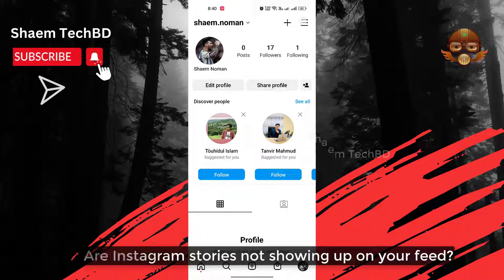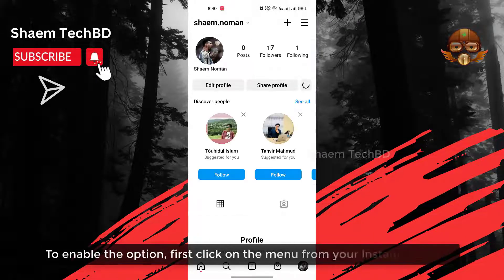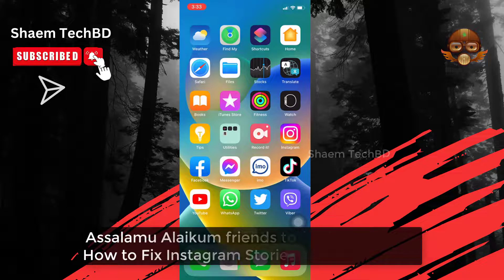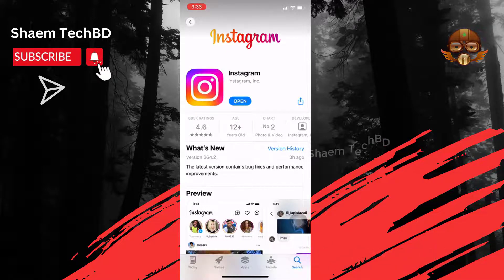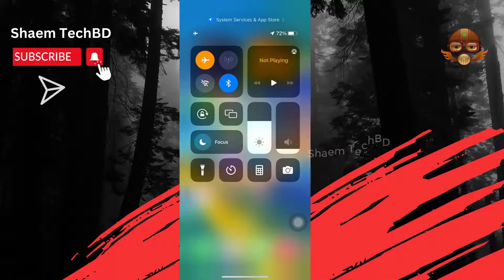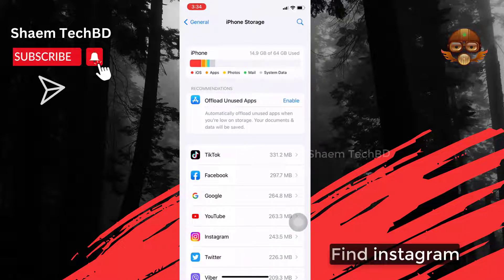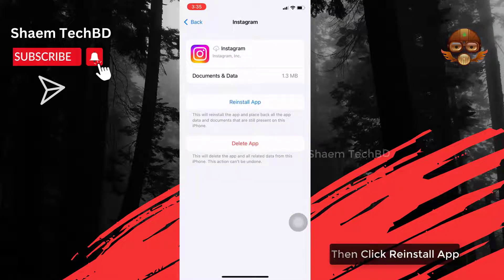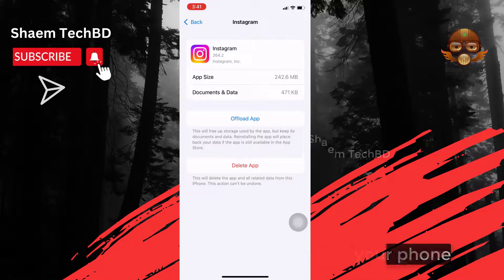How to Fix Instagram Stories Not Showing Up ios ( After New Updates 2023 )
How to Fix Instagram Stories Not Showing Up ios ( After New Updates 2023 ) How to Solve Scroll Down Problem Issue in instagram iPhone & iPad

When Instagram stories aren't working, it's usually not because of something you've done. You may even get notifications that people you follow are posting stories, so clearly stories are working for someone.Although software is hard-coded to behave a specific way, every single time, there are different factors that could lead to said software not performing properly. And when you rely on a piece of tech to behave the way it's intended to every single time you interact with it, it can get really, really frustrating whenever it seemingly craps out on you.

 Your Quary-
1.how to fix instagram stories not showing up
2.instagram stories not showing up
3.how to fix instagram story not working
4.what to do if instagram story is not showing
5.how to fix instagram story not showing
6.instagram story not showing problem
7.how to solve instagram story not showing
8.add your instagram story not showing
9.my instagram story not showing
10.How to Fix Instagram Stories Not Showing Up
11.How to Fix Instagram Messages Not Showing Up
12.How to Fix Instagram Not Working to Follow
13.How to Fix Story Highlights Instagram Not Working
14.How to Fix Story Archive Instagram Not Working
15.How to Fix Saved Music on Instagram Not Working
16.How to Fix Slide to Reply Instagram Not Working
17.How to Fix Search in Conversation Instagram Not Working
18.How to Fix Unsend Message on Instagram Not Working
19.How to Fix Instagram Not Showing Video Call Option
20.How to Fix Instagram Not Showing Views on Reels
21.How to Fix Instagram Not Loading Videos
22.How to Fix Instagram Not Showing Views on Story
23.How to Fix Instagram Not Showing Vanish Mode
24.How to Fix After Updating Instagram Not Working
25.How to Fix Swipe Up Reply Instagram Not Working
26.How to Fix Instagram Not Showing Update Messaging
27.How to Fix Instagram Followers Not Showing Up
28.How to Fix Instagram Chat Not Showing Up
29.How to Fix Vanish Mode on Instagram Not Working
30.How to Fix Posting Story on Instagram Not Working
31.How to Fix Instagram Not Showing Reply Option
32.How to Fix Instagram Not Showing Reactions
33.How to Fix Instagram Not Showing Reels Option in iPhone
34.How to Fix Repost Story Instagram Not Working
35.How to Fix Instagram Quick Reply Not Working
36.Why my filters in instagram not working
37.why activity status instagram not working
38.How to Fix Instagram Not Showing New Emojis
39.How to Fix Follow and invite friends instagram not working
40.How to Fix Instagram Not Working Full Screen
41.How to Fix Instagram Not Working Couldn't Refresh Feed
42.How to Fix Instagram Not Working Chat
43.How to Fix Instagram Not Working Close App
44.How to Fix Instagram Not Working No Internet Connection
45.How to Fix Instagram Homepage Not Showing